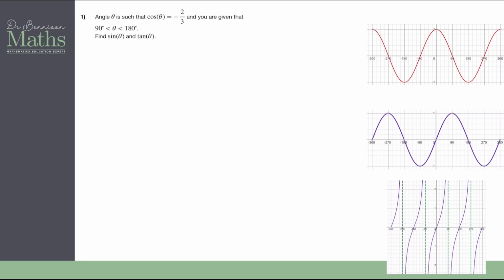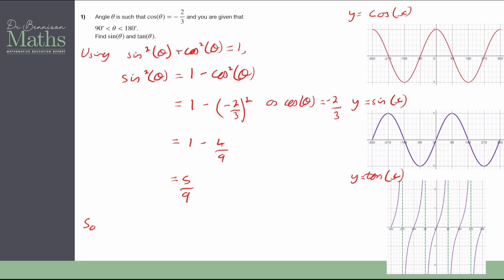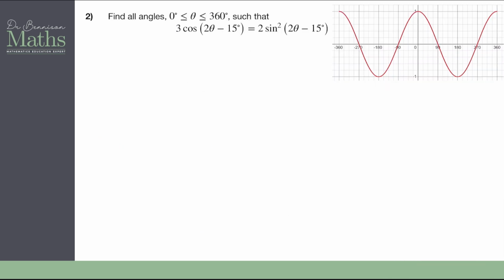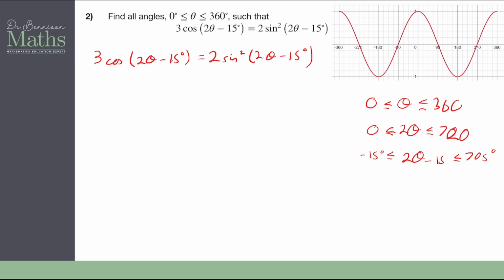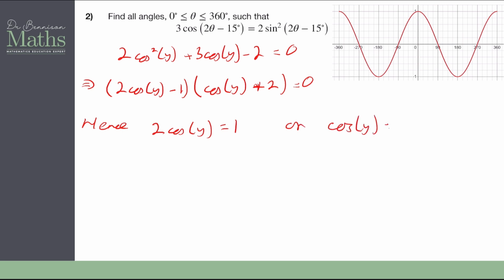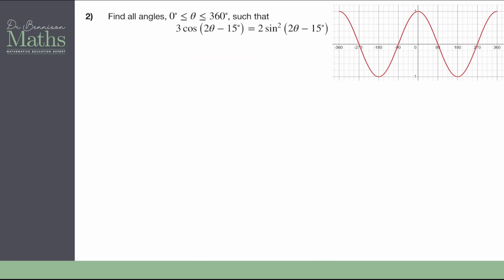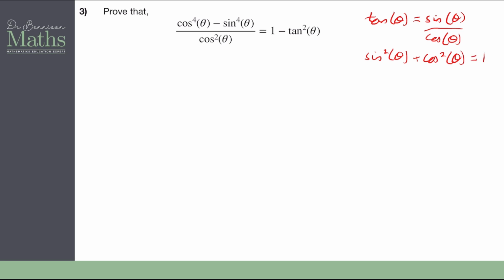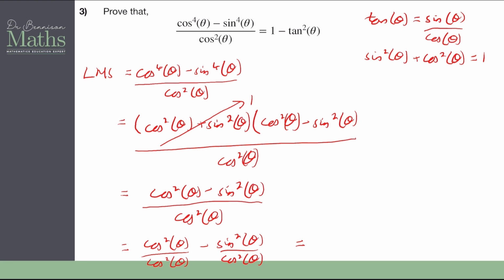A Level Revision Sheet 3 Examples